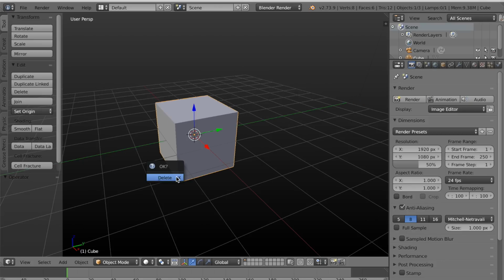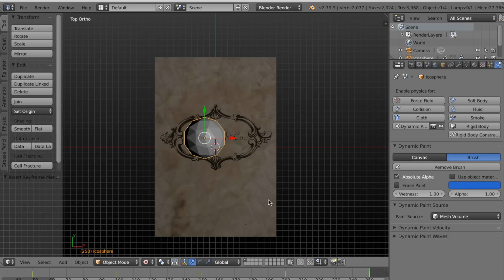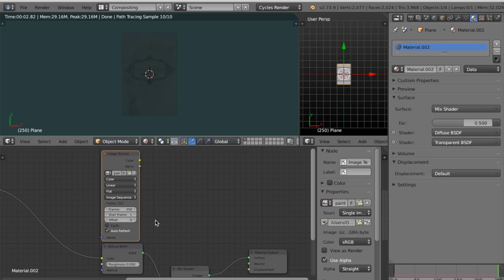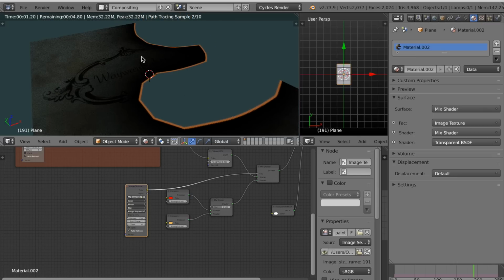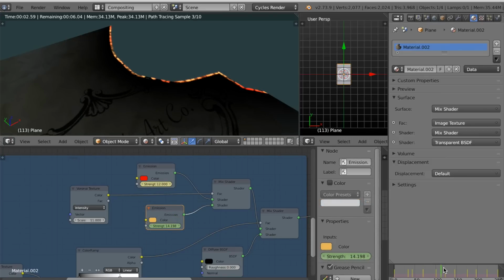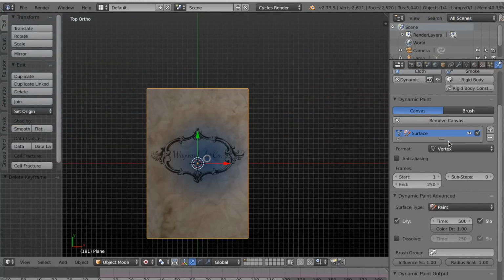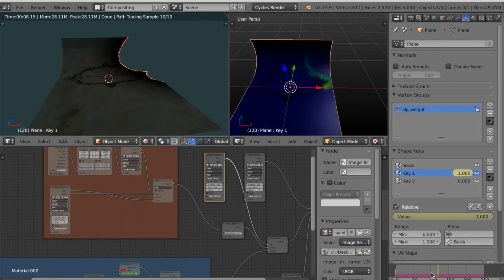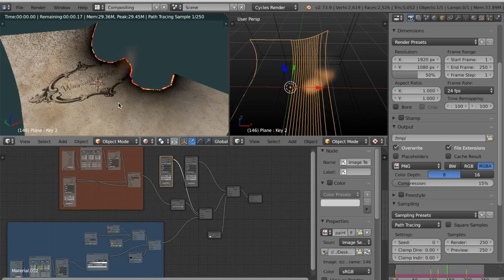Blender 2.73 How to simulate burning paper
This tutorial shows how to simulate burning paper in Blender 2.73. Enjoy!